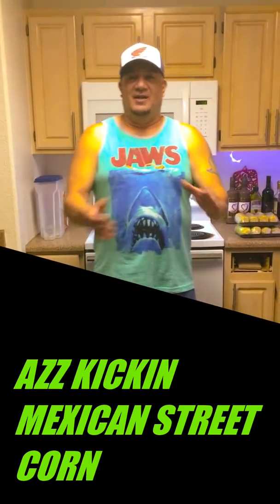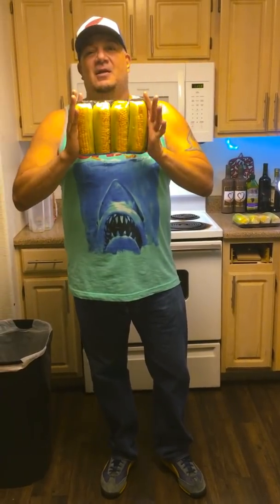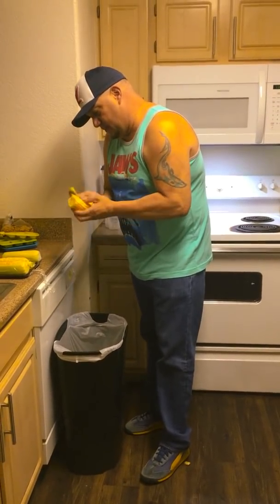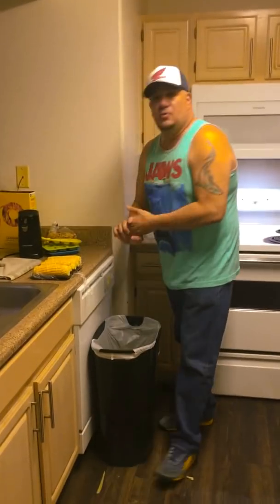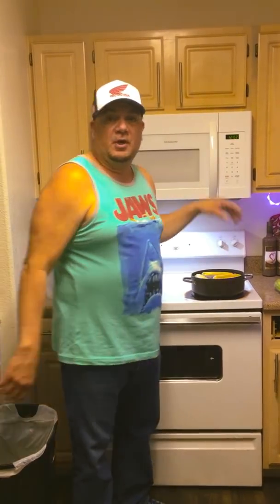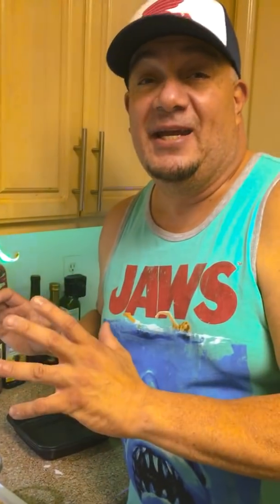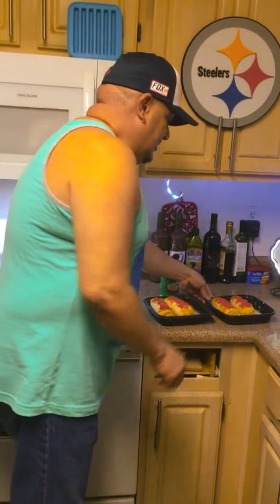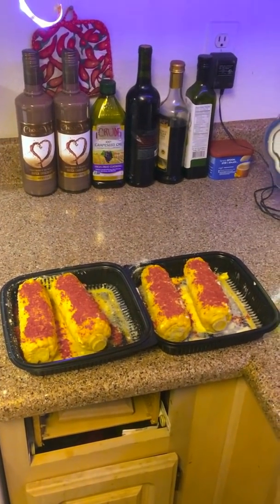AZZ KICKIN MEXICAN STREET CORN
Mexican street style corn on the cob with mayo, butter, romano/parmesan cheese and pulverized hot cheese puffs.